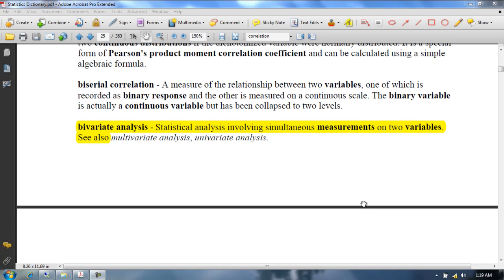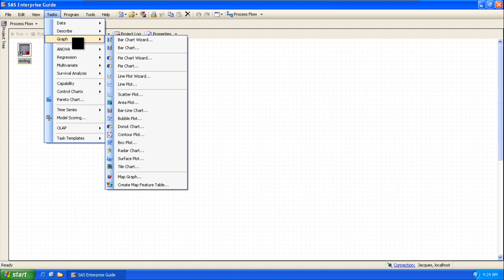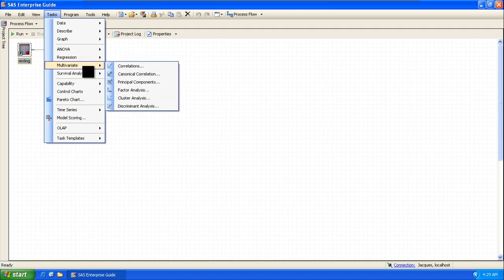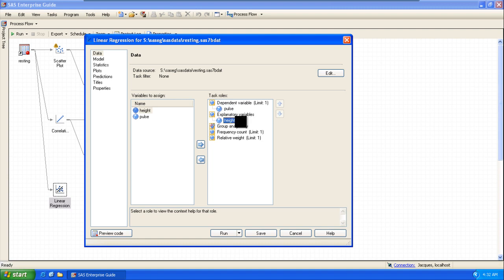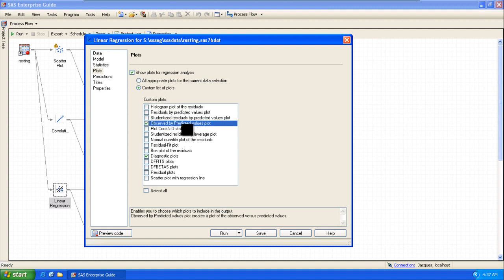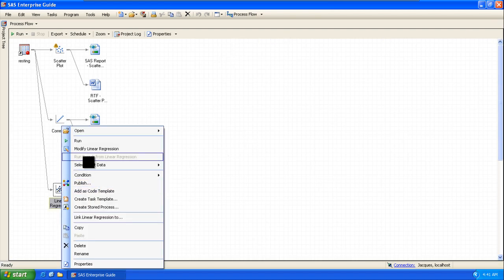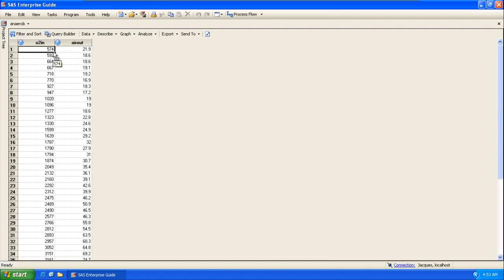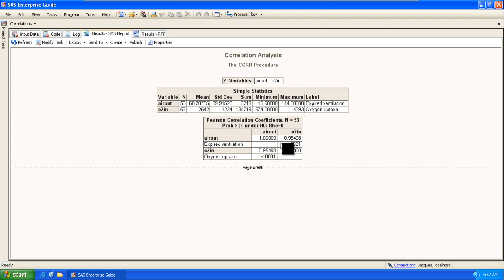SAS9 EG4.2 Video 4 Regression Analysis